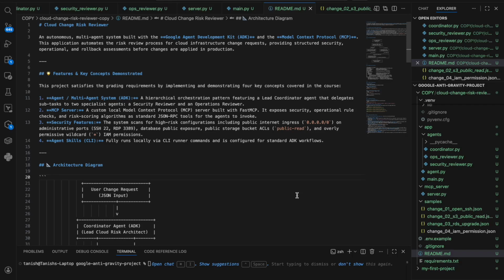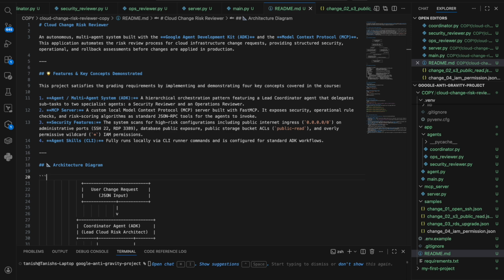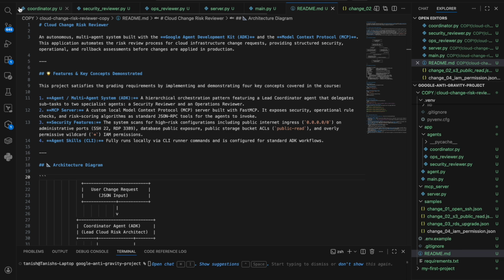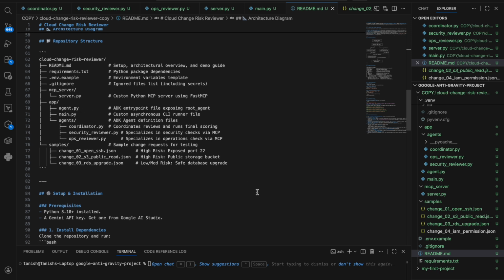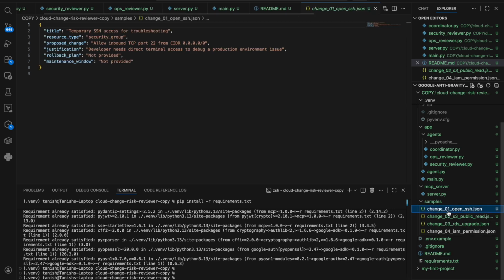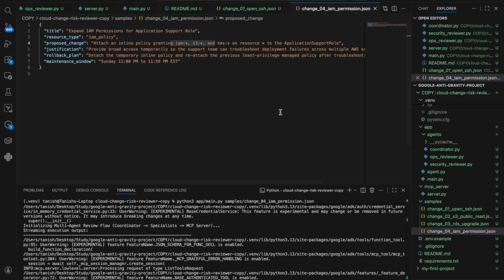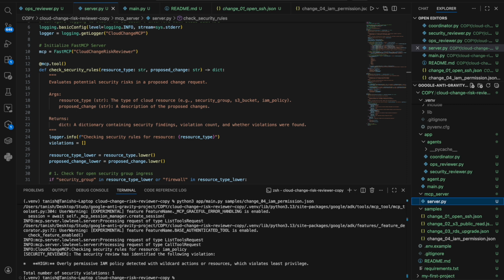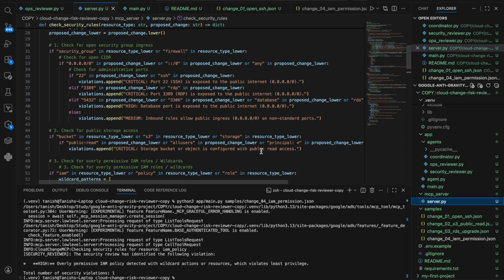AI Cloud Security Agent | Cloud Change Risk Reviewer with Google ADK + MCP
Cloud Change Risk Reviewer is an AI-powered multi-agent cloud security project built with Google ADK, MCP and Antigravity. It reviews cloud change requests, detects security and operational risks, and generates a structured risk assessment before production changes are applied.

This project demonstrates:
Multi-agent orchestration with Google ADK
A custom MCP server for security and operations checks
Risk detection for public ingress, wildcard IAM permissions, and unsafe cloud changes
A local CLI workflow for testing change requests
Agent development and workflow experimentation with Antigravity

Demo files: samples/change_01_open_ssh.json, samples/change_02_s3_public_read.json, samples/change_03_rds_upgrade.json, samples/change_04_iam_permission.json